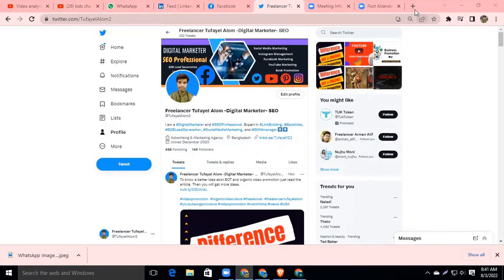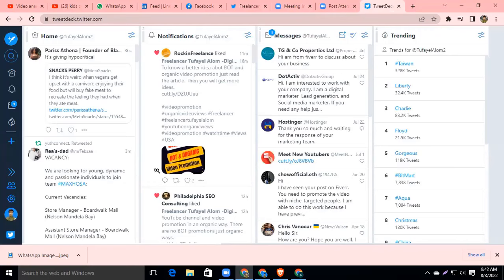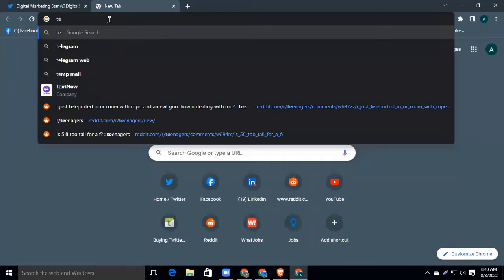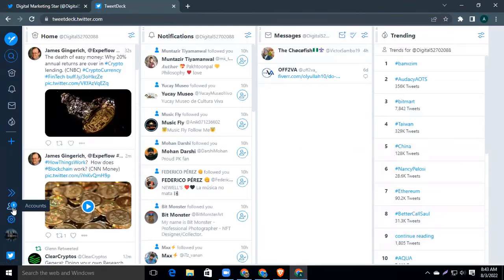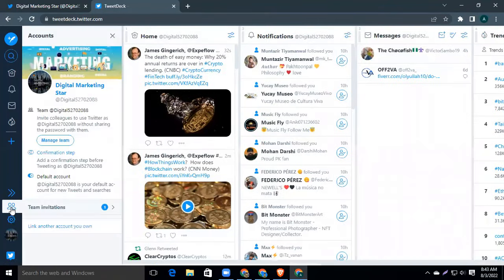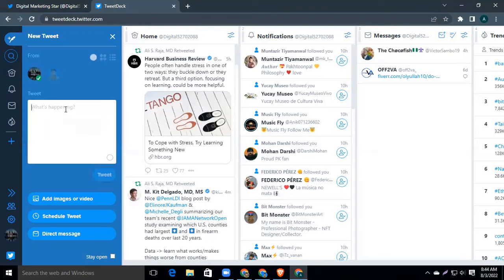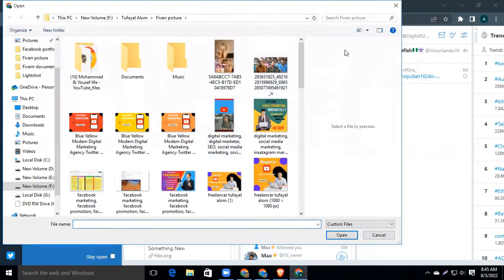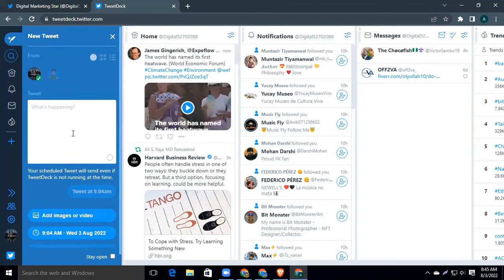How to add an admin to your Twitter account- Twitter account access- Tweetdeck tutorial in 2022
Welcome to my new video "How to add an admin to your Twitter account- Twitter account access- Tweetdeck tutorial in 2022"

🌔 🌔  Many people in different countries use Twitter accounts but do not know how to add an admin to a Twitter account. In this video, I have solved the problem. I have shown the process from the Tweetdeck. So, we can say that it is a Tweetdeck tutorial in 2022. You can watch this video if you need to provide Twitter account access. I hope you will be able to complete it. So, learn carefully how to add an admin to your Twitter account.

🌔 🌔  I am a Digital Marketer, SEO Consultant and Social Media Expert. I am working in different ways. I am trying to teach you free digital marketing tips and tricks. Every time I will upload a new video in the digital marketing sector. I will provide you with hidden tips and tricks on how to grow a business worldwide. You will learn here totally free. And you can also comment on my video if you have any problems. I will try to make the new video to solve the problems as soon as possible.